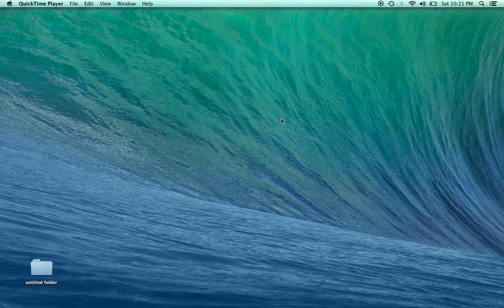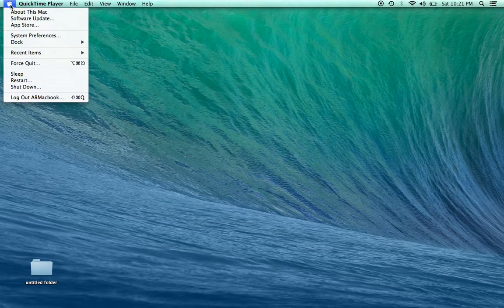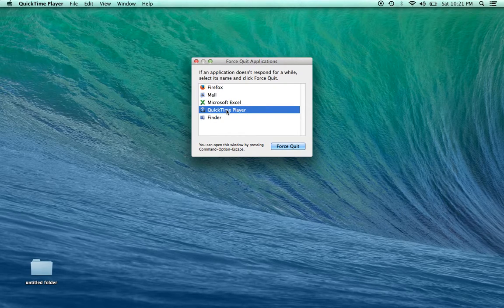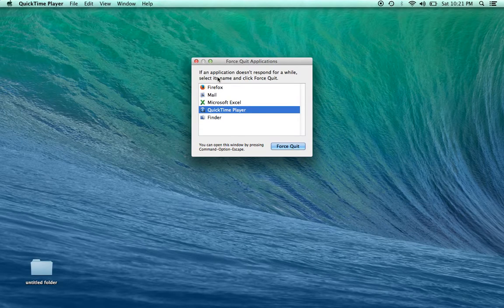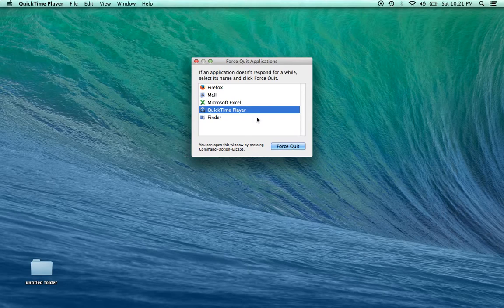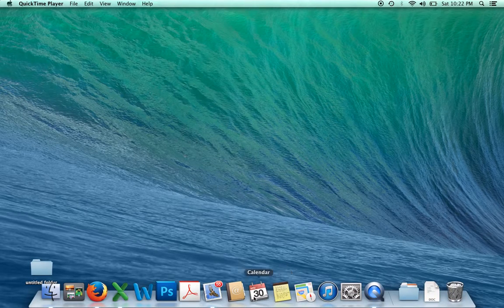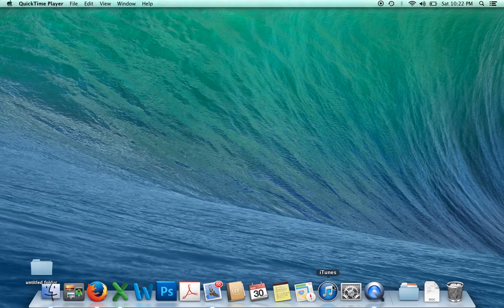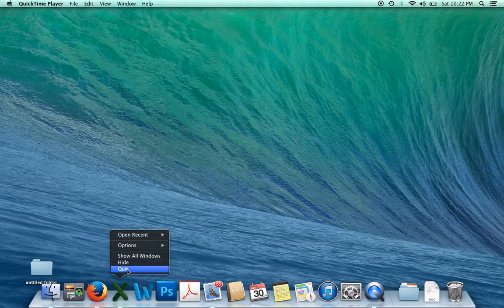How to Ctrl Alt Del on a Mac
Learn how to perform the equivalent of Ctrl Alt Del on a Mac in about 30 seconds. This video tutorial shows you three different options for performing Ctrl Alt Delete on a Mac